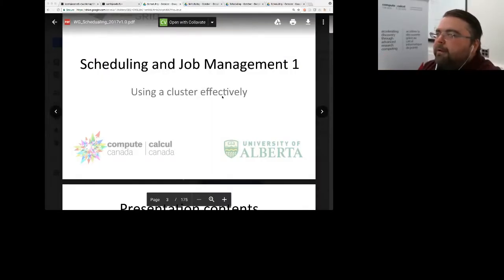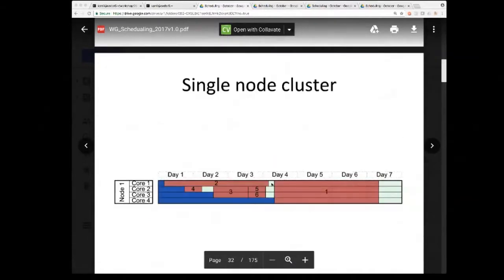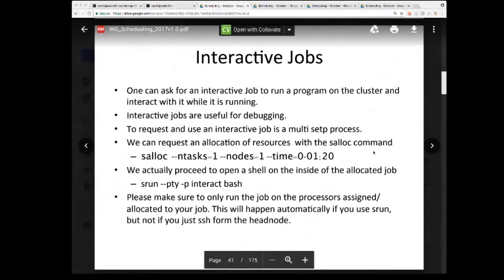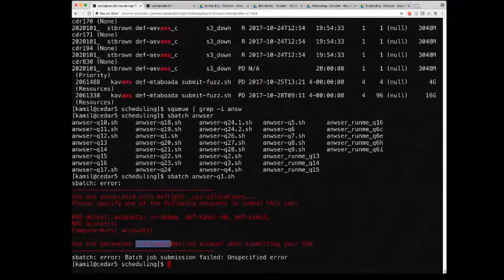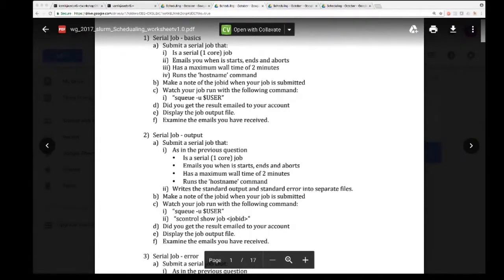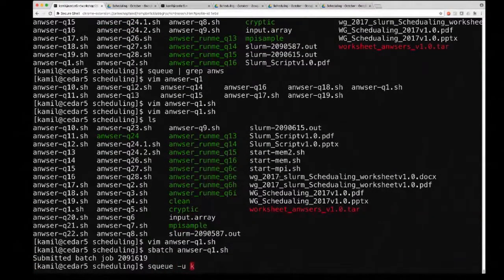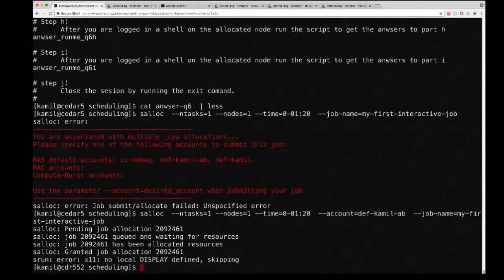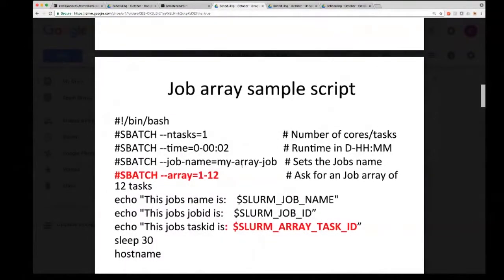Scheduling & Job Management: How to Get the Most from a Cluster - PART 1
This online workshop is targeted at current WestGrid / Compute Canada account holders and focuses on learning how to use Compute Canada’s new scheduler, Slurm, on the Cedar and Graham clusters.

Split into three-parts, this series provides hands-on training and offer users a chance to experiment with job submission techniques and learn how to get the most out of the new Compute Canada systems using the Slurm scheduler.

Part 1 discusses how Compute Canada’s new Slurm scheduler works and how to use this knowledge to your advantage to get the most out of the Cedar and Graham clusters. Participants practice how to submit basic jobs in Slurm with a focus on productivity. Other topics covered include:

- optimizing walltime
- MPI and OpenMP jobs
- job arrays
- interactive jobs